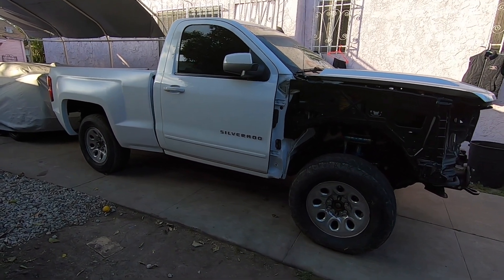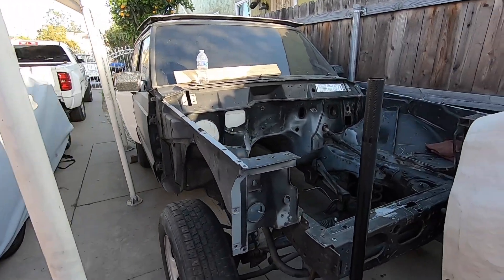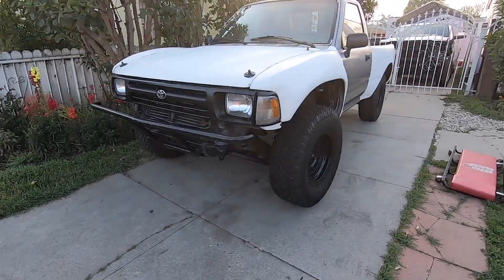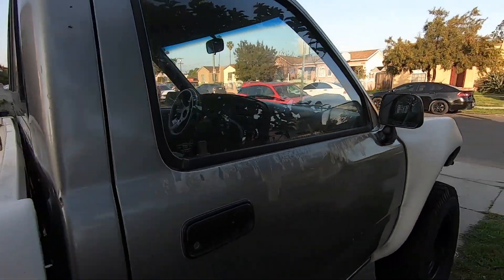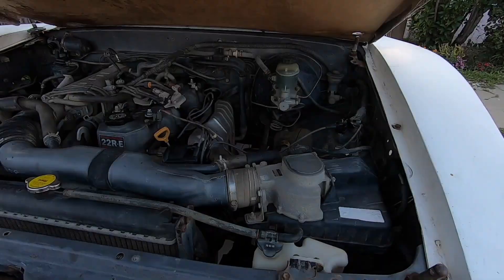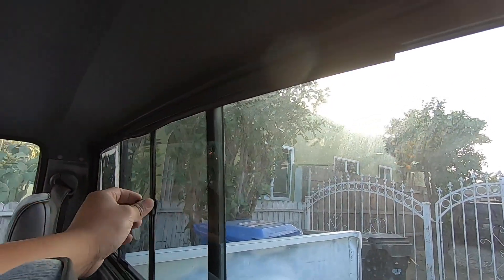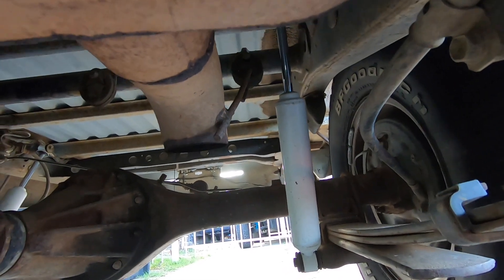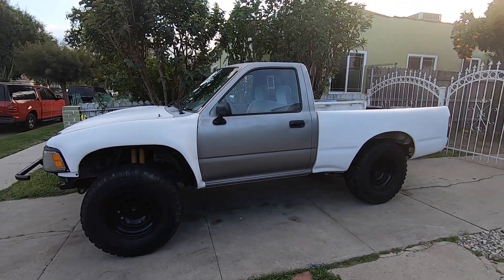Channel Update & We Picked Up A New Project! *1993 Toyota Pickup 22RE 5 Speed*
Just wanted to give you guys a quick update on the channel and keep you guys up to date with what has been going on lately.
1st off we did sell the 2016 Chevy Z71 Prerunner to a close friend. The reason being is that we sort of lost interest in it because we got caught up with personal things at the moment.
2nd the 2020 Chevy Camaro ZL1 1LE is getting a couple of things done to it at the moment.
3rd the 1995 Jeep Cherokee XJ has been put on pause for a bit do to the Camaro getting all the attention at the moment.
4th is that we FINALLY got a little 1993 Toyota Pickup to be able haul stuff around when needed.
The Toyota will mostly be getting very minor mods nothing to crazy so stay tune for that.